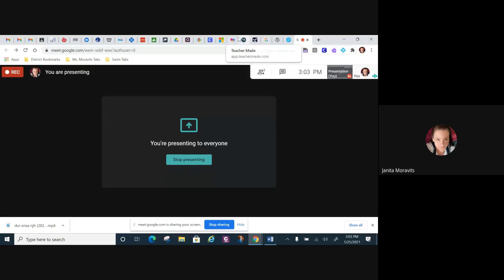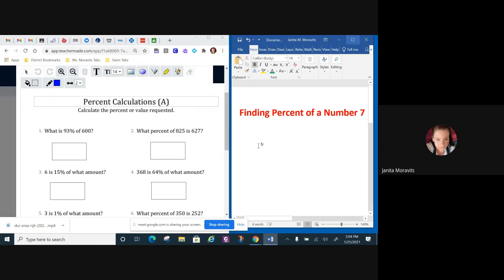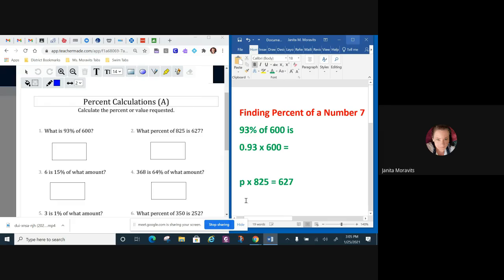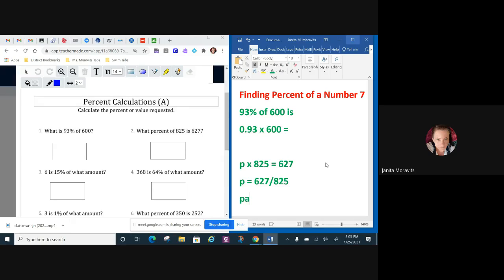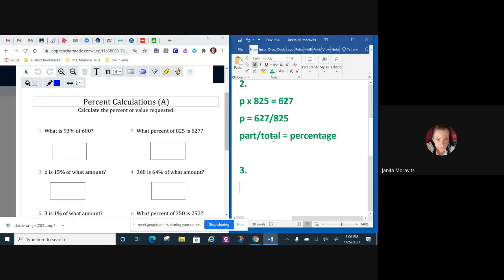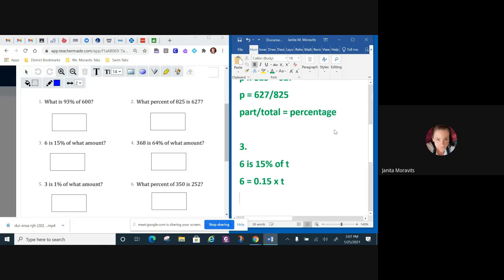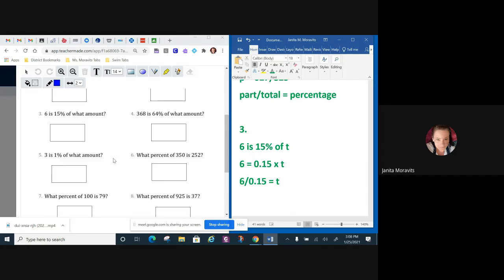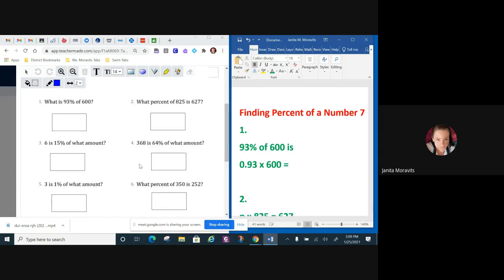Finding Percent of a Number 7